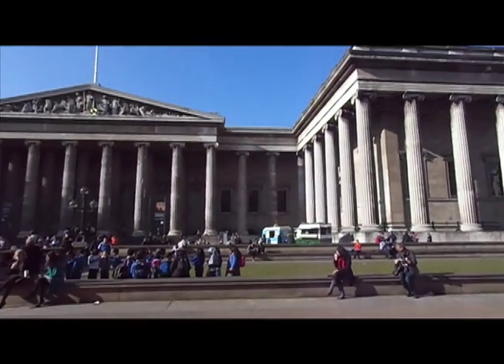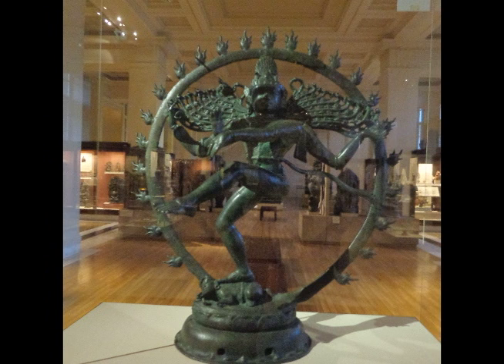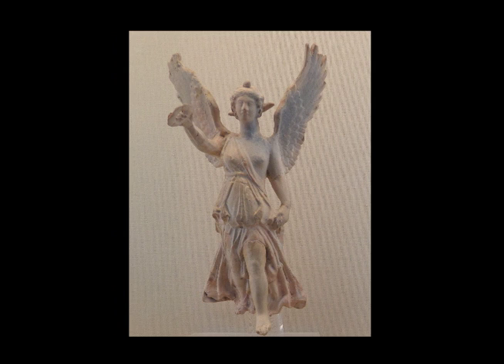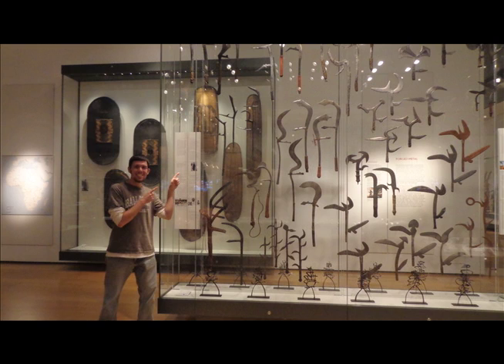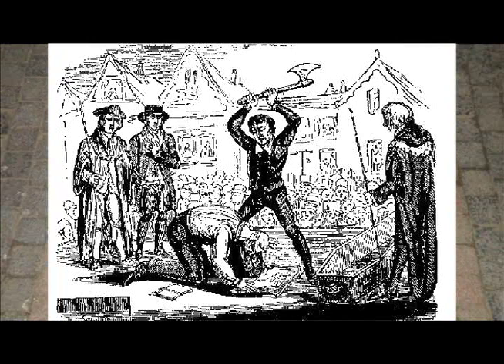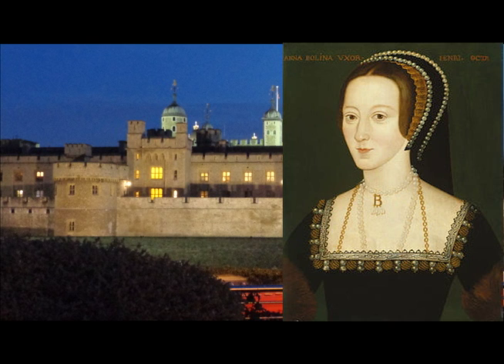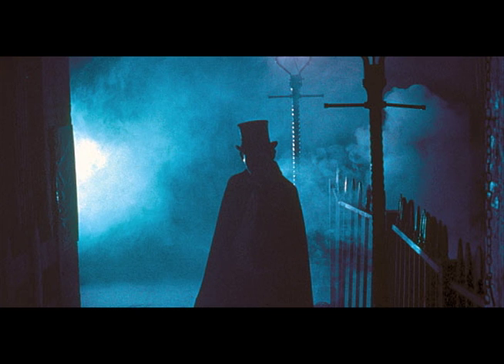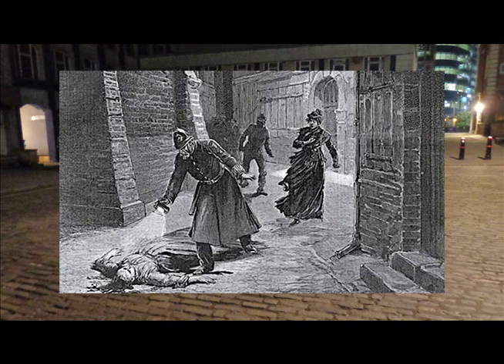Episode 13 - Into The United Kingdom: 221b, Artifacts, and Grim Reapers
Back in London for a visit to 221b Baker Street, the British Museum, and a Grim Reapers of London Tour